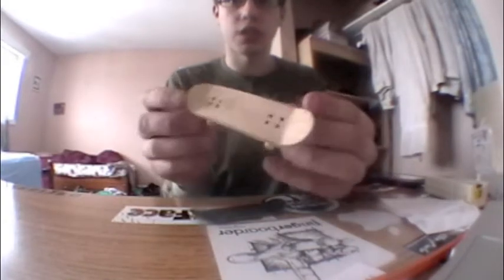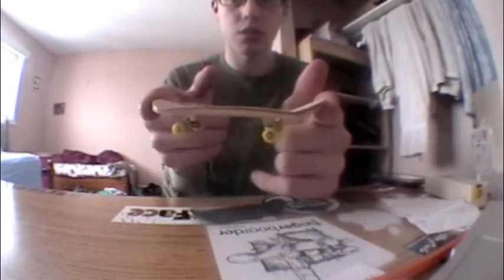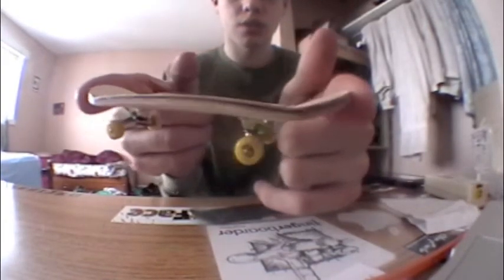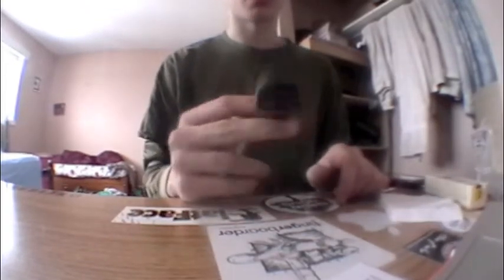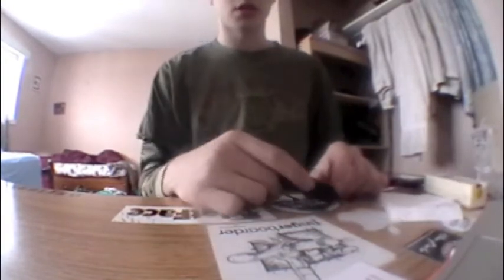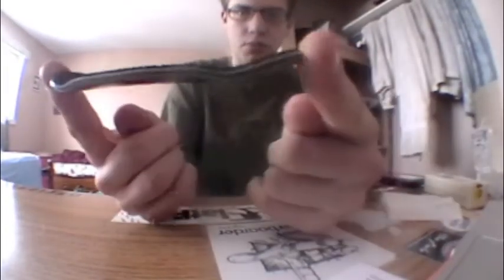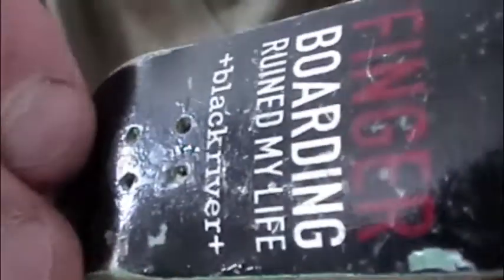Sale Video (For Kustom :D )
yea pm me.

Fingerboard sale only!